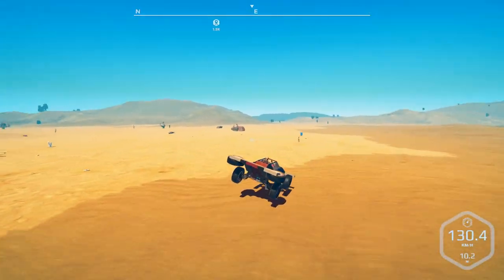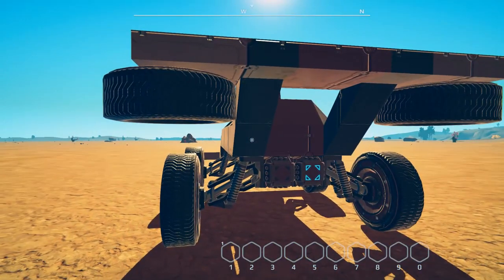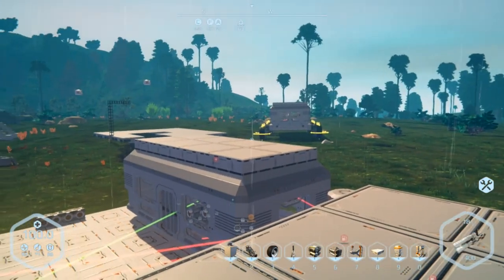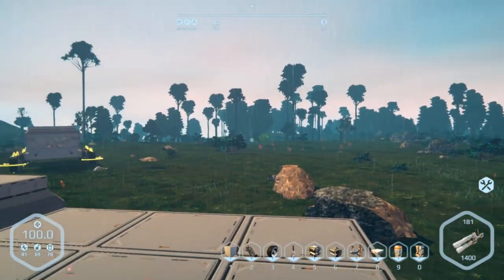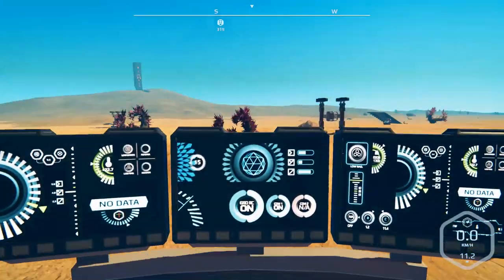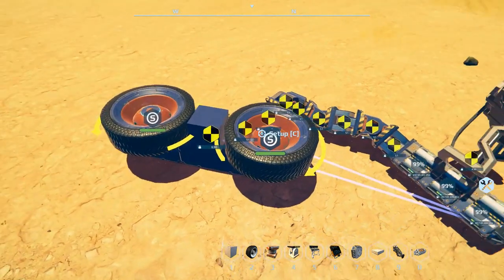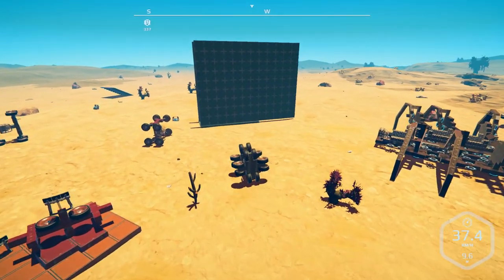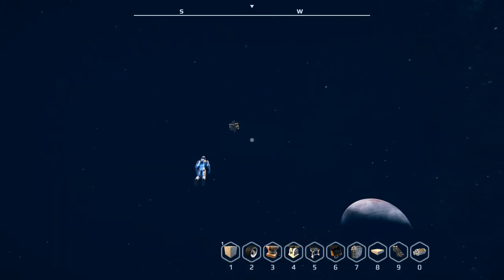gLiTCh - | - The Creative Side Of Planet Nomads - | - 07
Explaining the how and why of the wheel trick (AKA the glitch drive).
And trying a few things of my own with it.